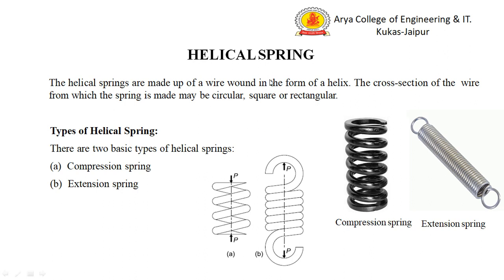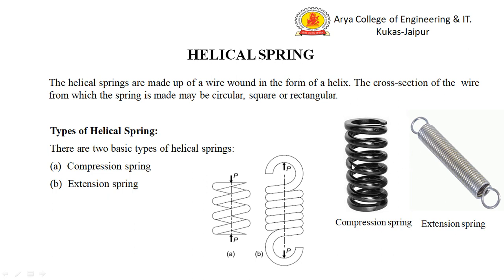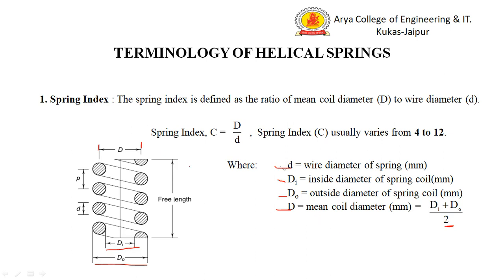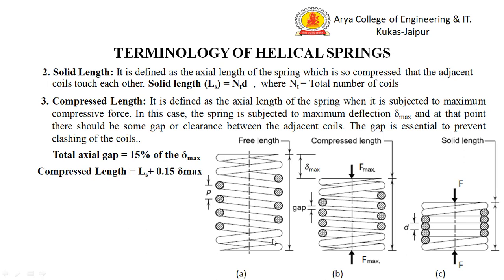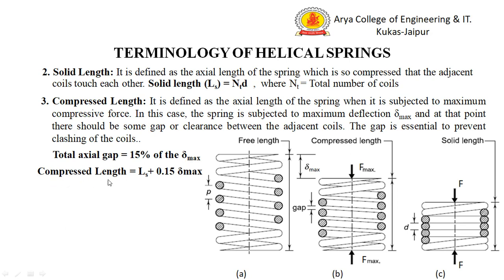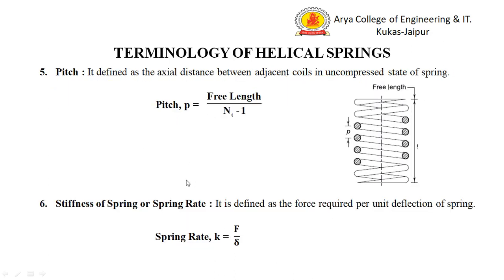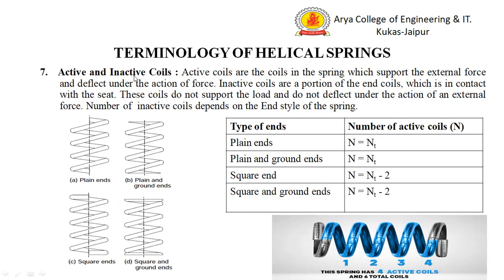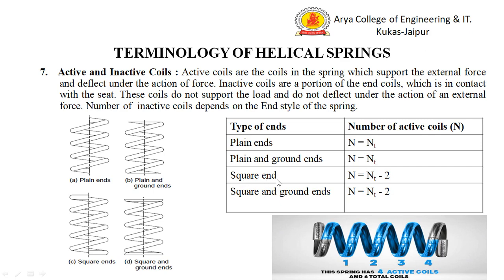Helical Spring -Terminology By Sanjay Manghnani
Helical Spring Terminology